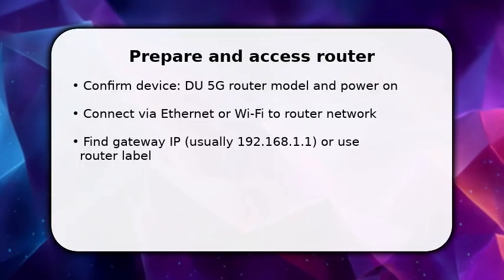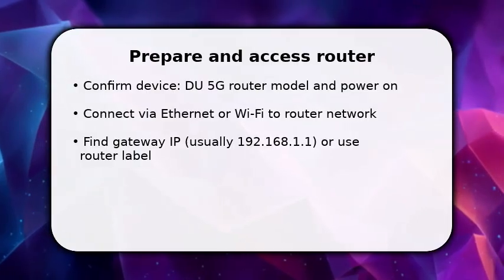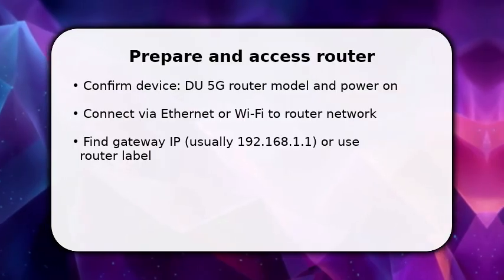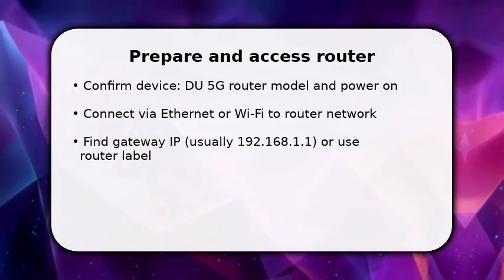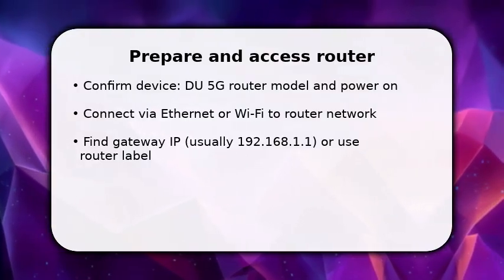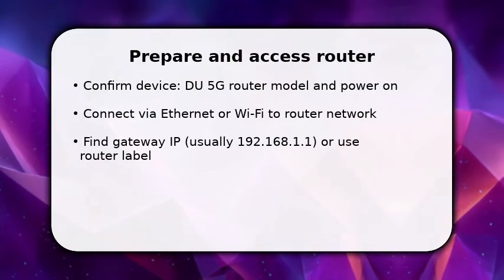How to Change Du 5g Router Password - Step by Step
How to Change Du 5g Router Password - Step by Step | 🔒 Surfshark VPN Deal — Stay private and secure. $1.99/mo + 3 Months Free ▸

Learn the essential steps to change your Duck 5G router password for enhanced security. This video guide provides a clear, step-bythy process tailored for users of all tech levels.

change Duck 5G router password, router reset procedure, secure home network, Duck Technologies support, wireless access point settings, network security basics, password update guide, tech savvy user assistance, home Wi-Fi setup help, RouterGuide